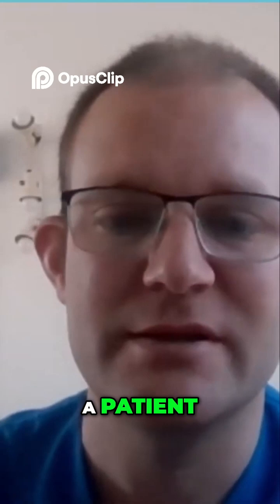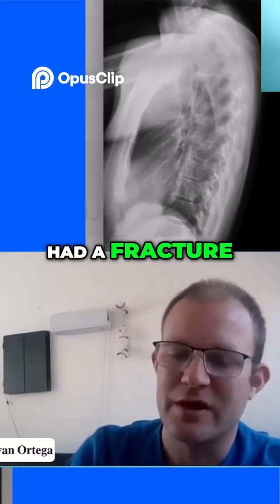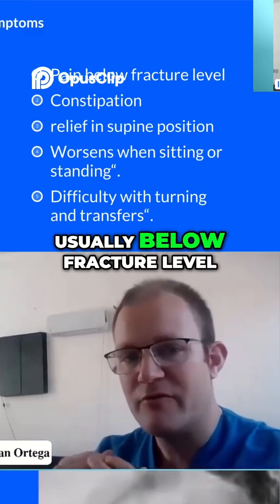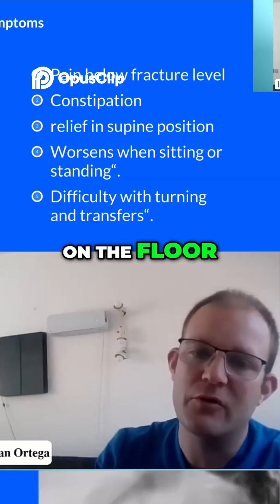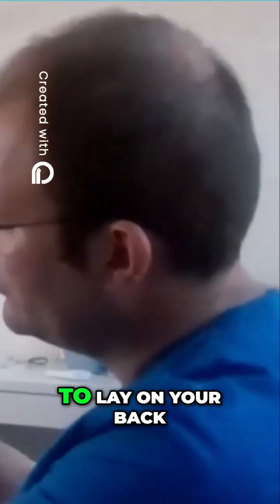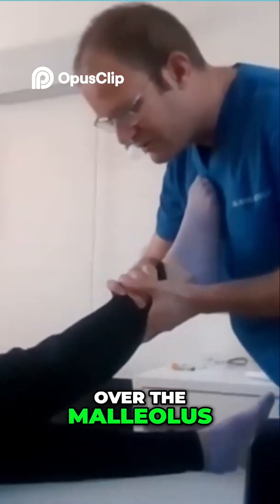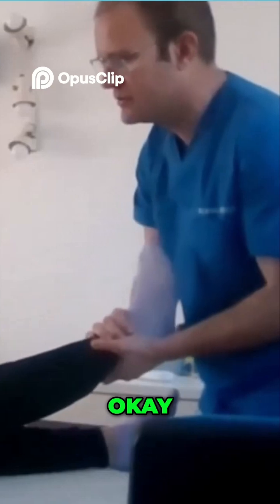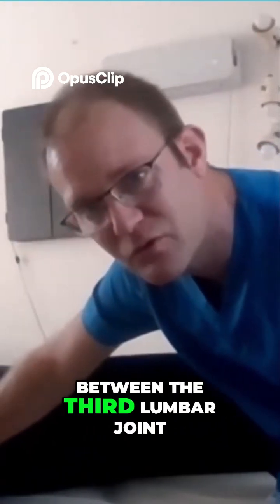Clinical diagnosis of vertebral fracture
🧠💥 Clinical Insight from the FIMM 2023 Meeting! 🧠💥
In this 3-minute highlight, I share a key moment from my talk at the FIMM (International Federation of Manual Medicine) online conference in 2023.

I presented the Straight Leg Traction Test, a fast and effective clinical tool to help diagnose thoracolumbar vertebral fractures in a manual medicine context.

🔍 The test was developed by Dr. Miguel Noriega, a manual medicine specialist from Benidorm, Spain — a brilliant contribution to clinical reasoning in musculoskeletal care.

Watch the demo, learn the mechanics, and see why it matters for manual therapists and musculoskeletal practitioners. 💪🩺

📌 Simple, clinical, and practical — just the way manual diagnosis should be.

🧠💥 Resumen clínico desde la reunión de la FIMM 2023 🧠💥
En este vídeo de 3 minutos comparto un fragmento de la charla que ofrecí en inglés durante la reunión online de la FIMM (Federación Internacional de Medicina Manual) en 2023.

Presenté el Test de Tracción de Pierna Recta, una herramienta clínica rápida y eficaz para ayudar a diagnosticar fracturas vertebrales dorsolumbares en consulta.

🔍 Este test ha sido diseñado por el Dr. Miguel Noriega, médico especialista en medicina manual de Benidorm, una gran aportación a la práctica clínica musculoesquelética.

📽️ Mira la demostración, comprende la mecánica del test y descubre su utilidad para terapeutas manuales y profesionales del aparato locomotor. 💪🩺

📌 Sencillo, clínico y práctico — como debe ser el diagnóstico manual.